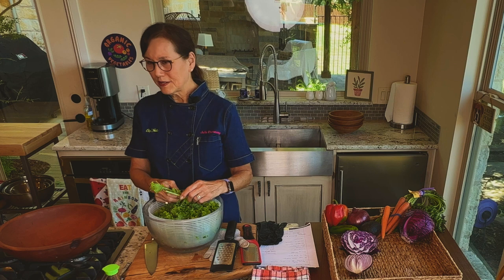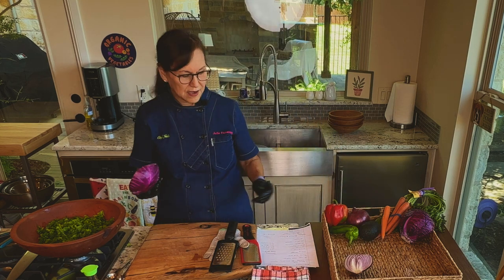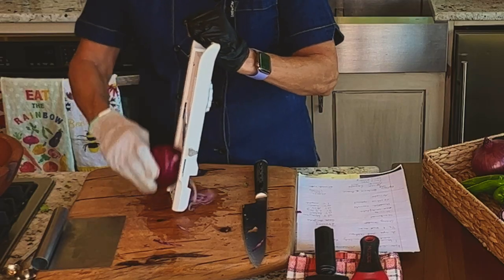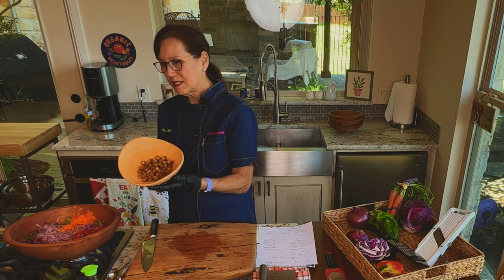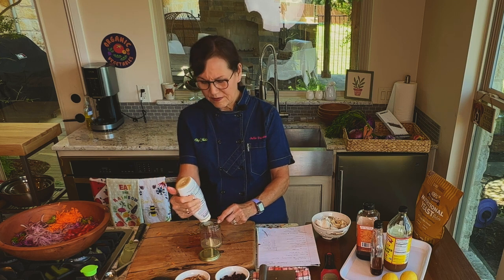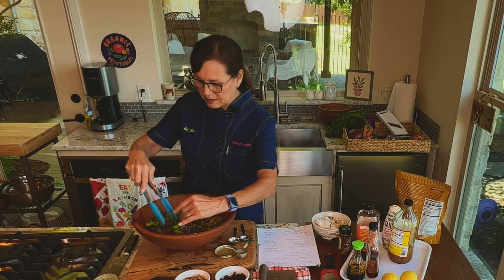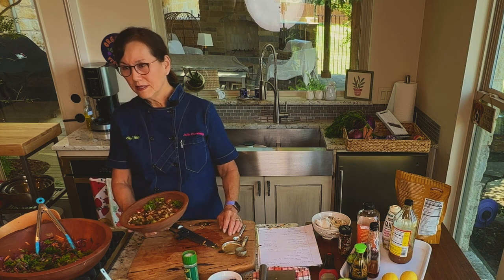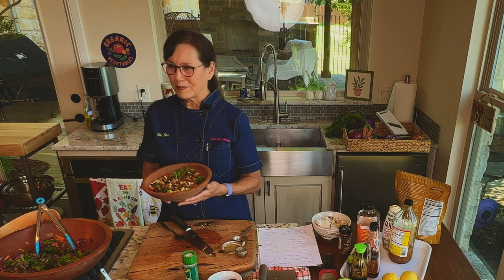Kale Salad |whole food plant based | no oil | chef julia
We experienced some technical difficulty with this video and had to use footage from a side camera which is why I'm not looking into the camera.

Kale Salad
1 bunch curly kale (or lacinato kale, mixture of kale and spinach)
1-2 cups finely shredded red cabbage (I used a mandoline.)
1/2 cup thinly sliced red onion, cut on the mandoline
10 cherry tomatoes, cut in half
1-2 carrots, shredded on a box grater
1/2 red bell pepper, finely sliced by hand or by the mandoline
Toppings
dried cranberries
nuts such as pecans, almonds, walnuts, sunflower seeds
red chilii flakes
crispy tofu
avocado
Tear the kale into small pieces, or cut it into shreds or small pieces.
Massage the kale with a couple teaspoons of low sodium soy sauce. After massaging the kale, add the other vegetables and toss together.  Dress with a few tablespoons of the dressing and reserve some for later.  Top with cranberries and nuts, avocado, crispy tofu or beans, quinoa, rice or other grains.
Dressing
2 tablespoons low sodium soy sauce
2 tablespoons lemon of lime juice
1-2 tablespoons apple cider vinegar
1 tablespoon date or maple syrup
1-2 cloves garlic, grated (not shown on video--I forgot it!)
1-3 tablespoons nutritional yeast.  I use less but some people like to use a lot.
Place dressing ingredients in a jar and shake well.

Crispy Tofu
Drain and press a block of extra firm tofu.  Cut into small cubes.  Marinate the cubes in 1 tablespoon of tahini, 1 tablespoon of low sodium soy sauce, 1 tablespoon of your favorite spice blend.  Place on a parchment lined baking sheet at 400° for 30 minutes, or until light brown and crispy OR in an air fryer at 375° for 10 minutes or until light brown and crispy.

Chef Julia 21 Day Challenge Ebook

50 Recipes in 50 Days of Facebook Live Ebook

Plant-Based Holiday Table Ebook

Plant-Based Basics EBook

Plant-Based Gourmet Ebook

Plant-Based Holiday Desserts

Chef Julia Amazon Store